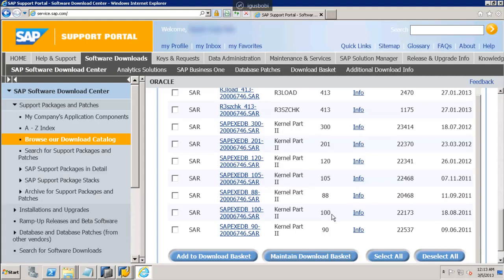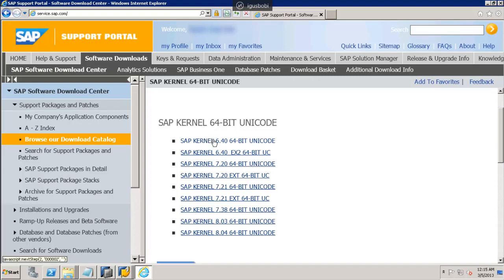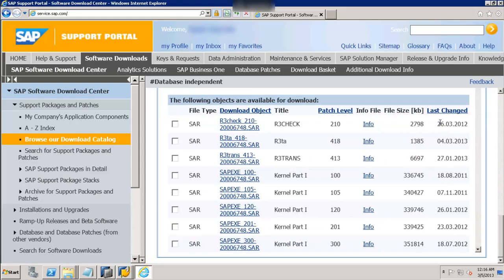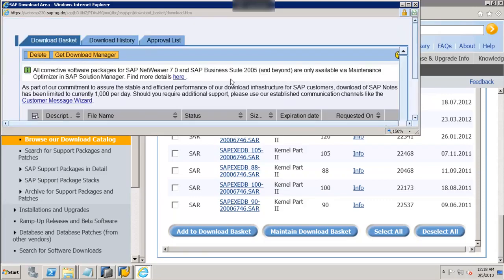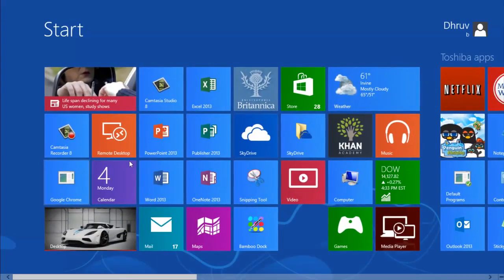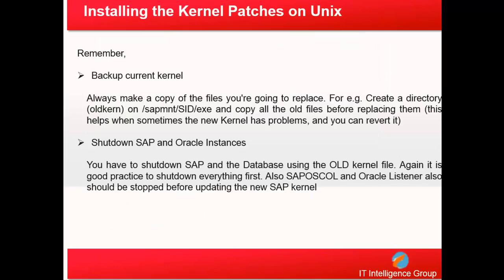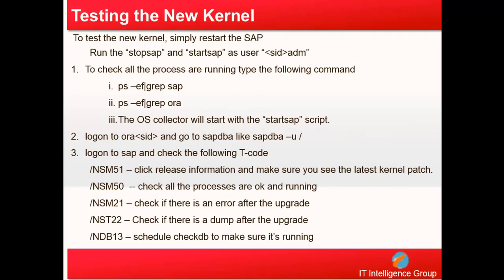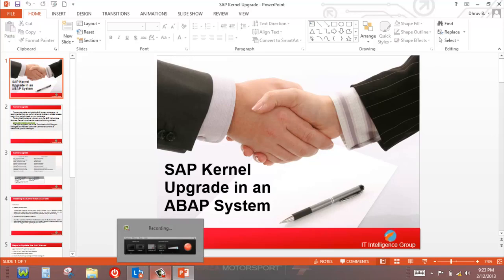Sap basis How to perform SAP Kernal Upgrade